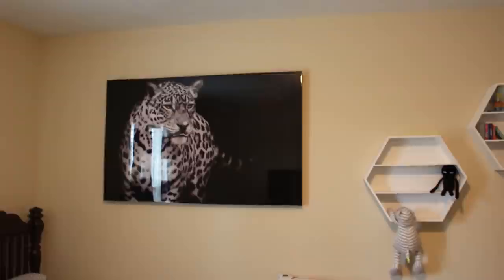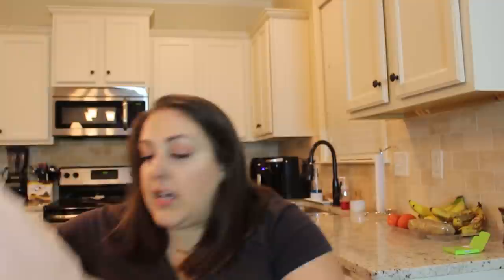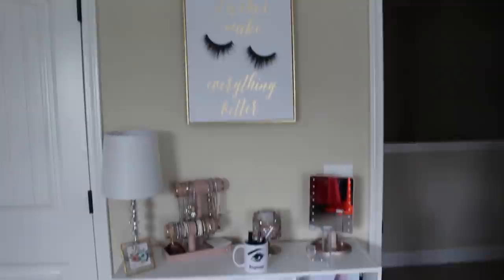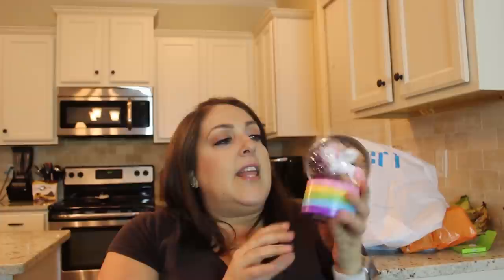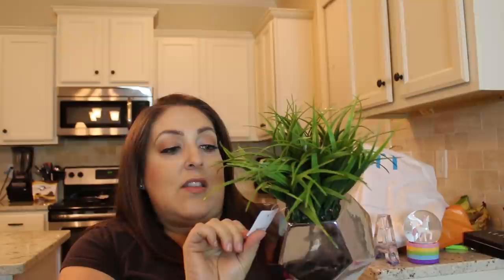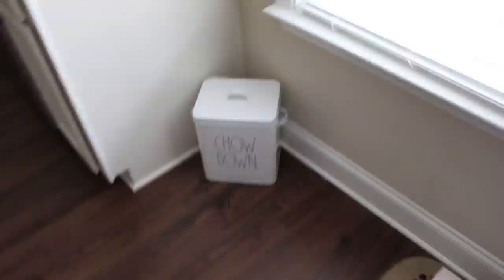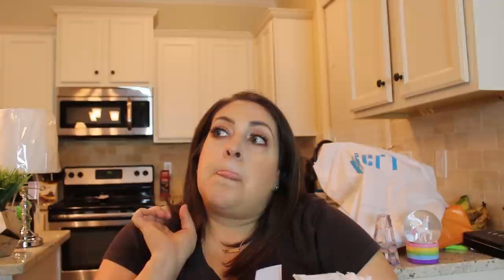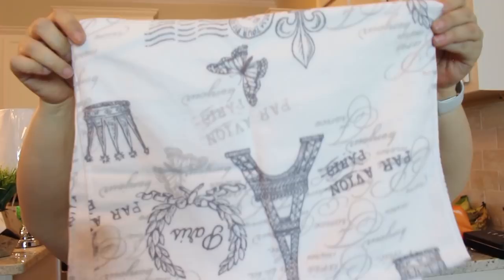New House Home Decor Haul | Affordable Home Decor | HomeGoods, Ross, & Marshalls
New House Home Decor Haul | Affordable Home Decor | HomeGoods, Ross, & Marshalls! Hey guys!! In today's video, I am showing you a few things that I've picked up to decorate my new house with. I appreciate each and every one of my viewers and I love you guys so much! XOXO